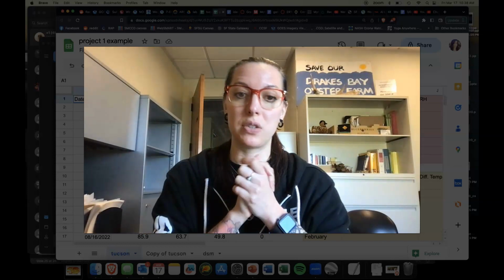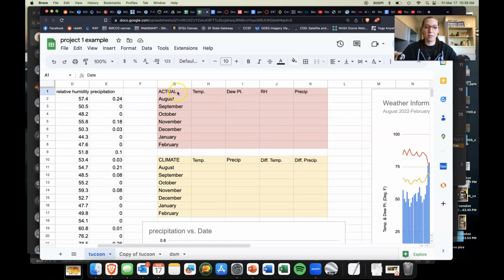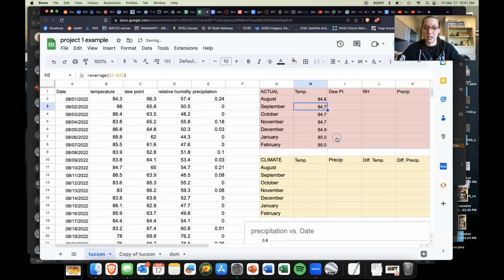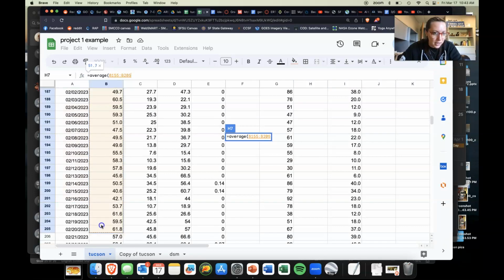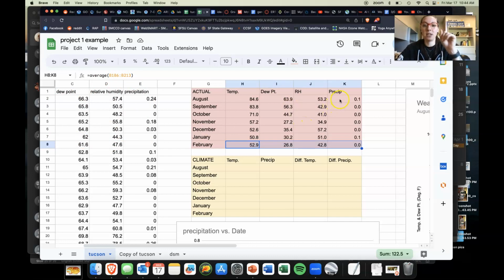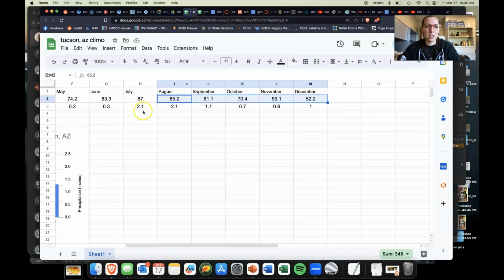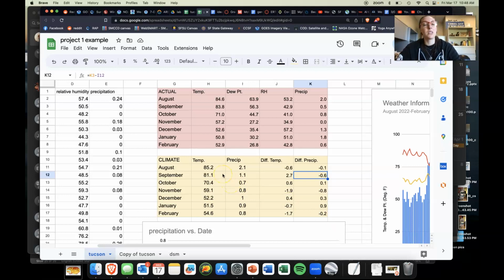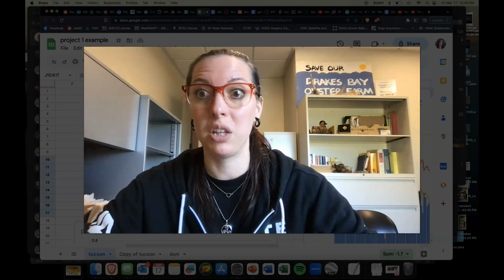Project 1 Climate Table Tutorial